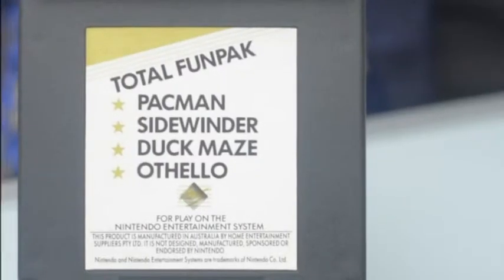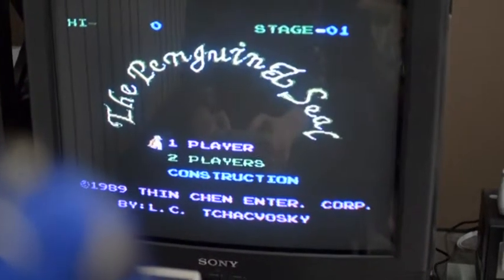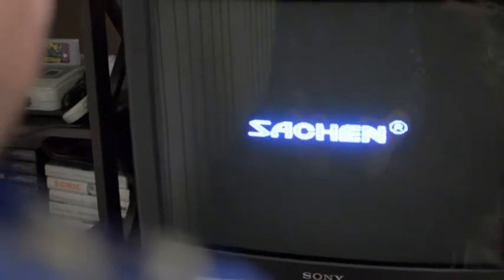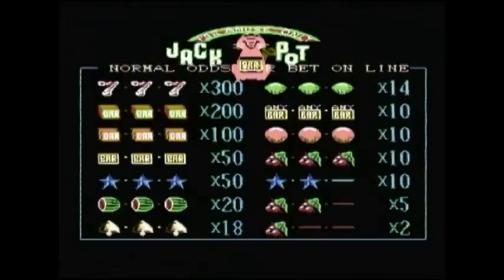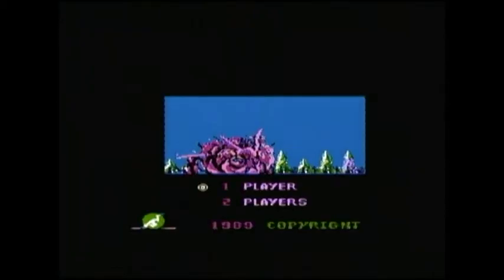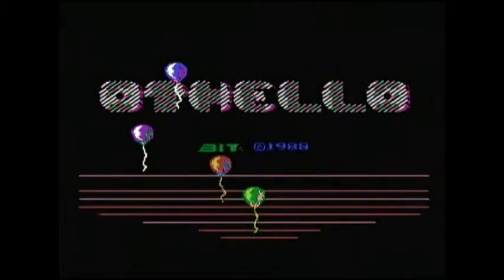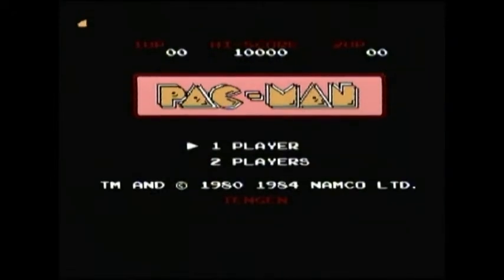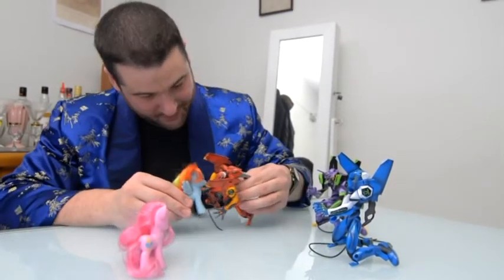H.E.S. - Unlicensed Australian NES games - After Dinner AC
In this sophisticated episode of After Dinner AC, I look at 2 of the unlicensed HES cartridges made for the Australian NES: The Total Funpak and the Mindblower Pak.

(Uploaded again due to low volume on the original)